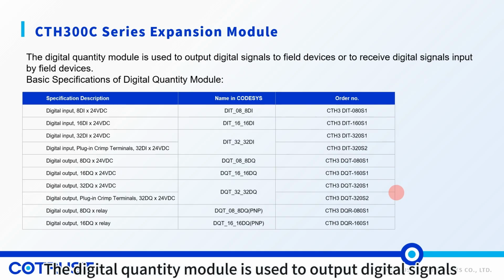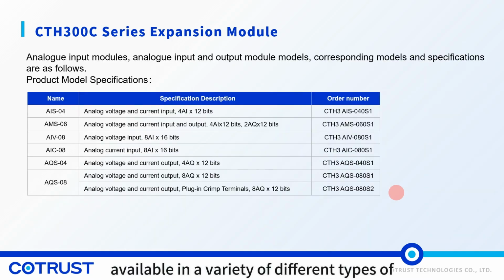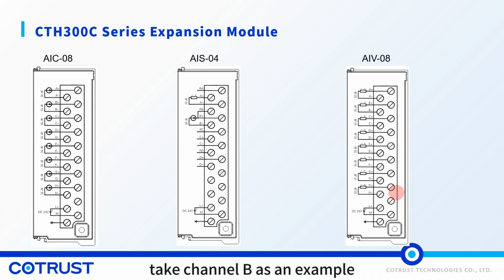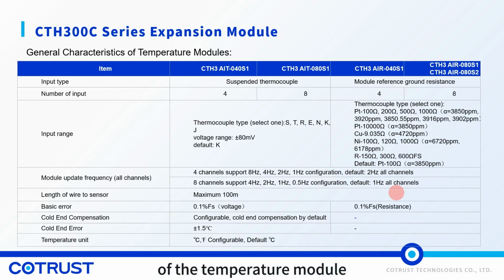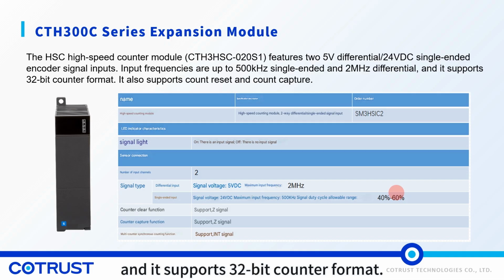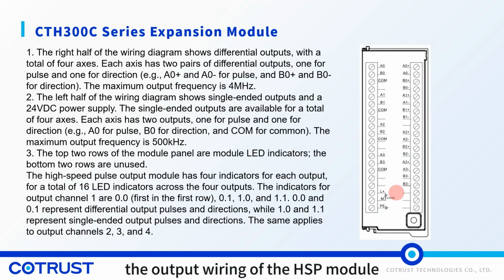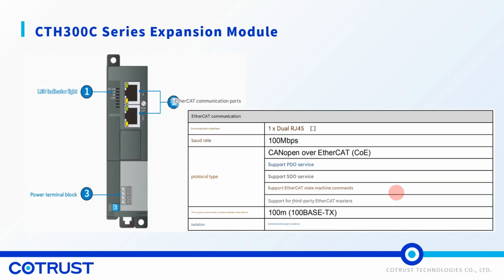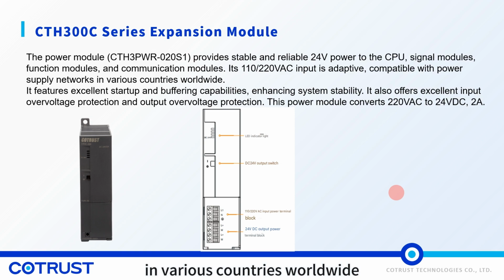2 Introduction to expansion modules of CTH300C series PLC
The COTRUST CTH300-C series PLCs  are based on the CODESYS software platform. They comply with the IEC 61131-3 programming environment and support CFC/FBD/LD/IL/ST/SFC languages. This video is an introduction to the CTH300C series PLC expansion module